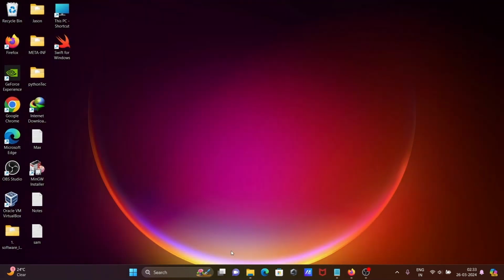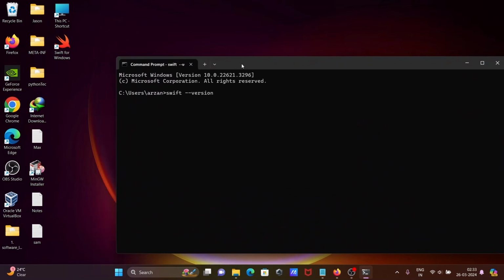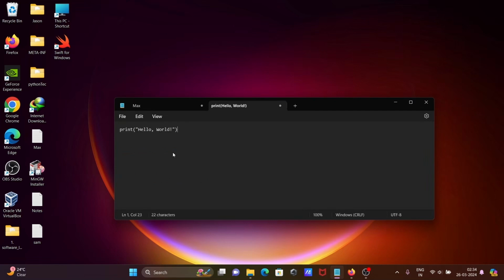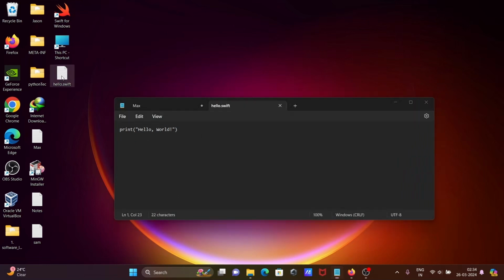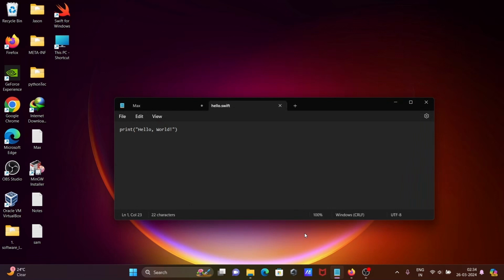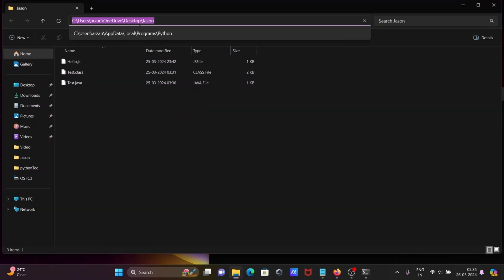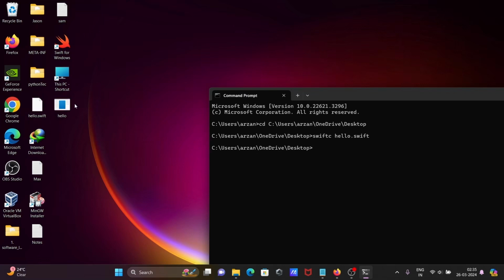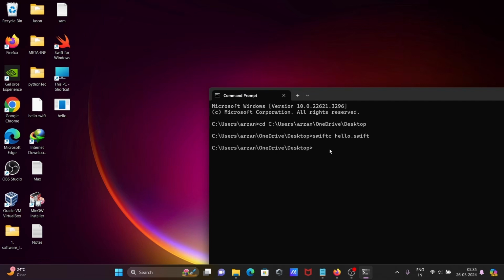How to fix Swift not recognized internal or external command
Swift not recognized internal or external command

swift is not recognized as the name of a cmdlet

Swift not recognized internal or external windows 11

Swift not recognized internal or external windows 10

Swift not recognized internal or external windows